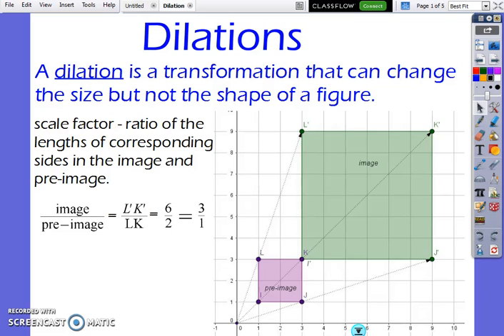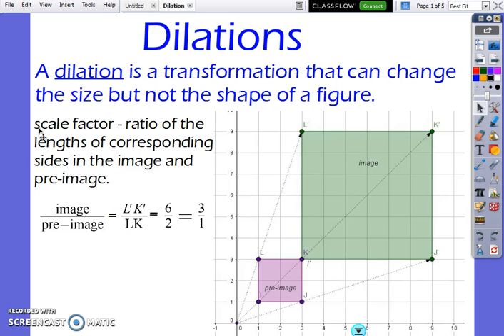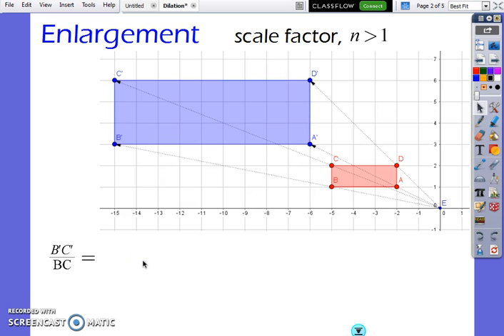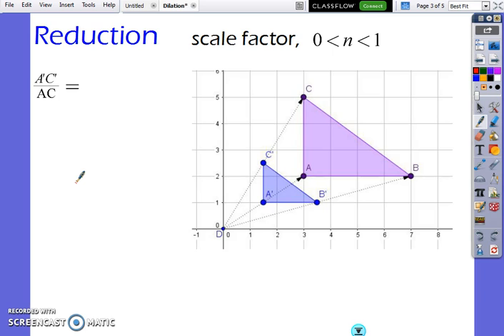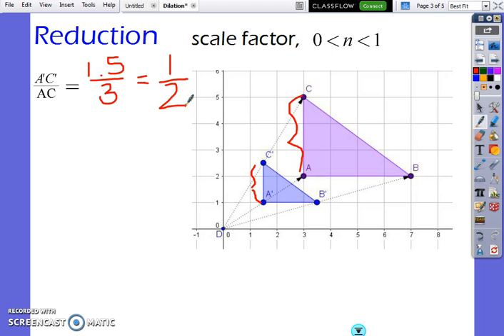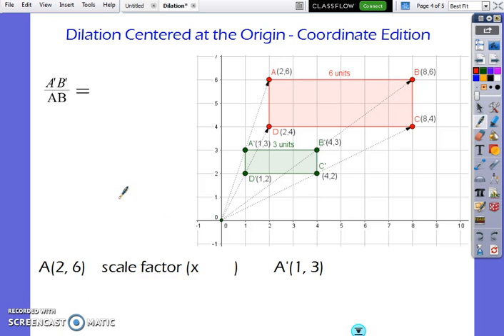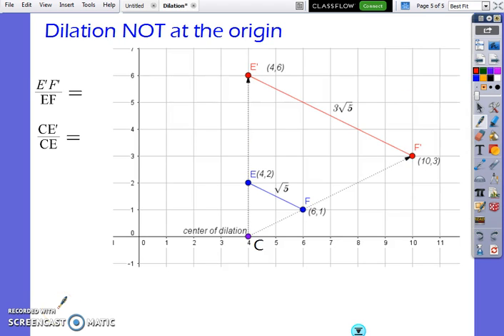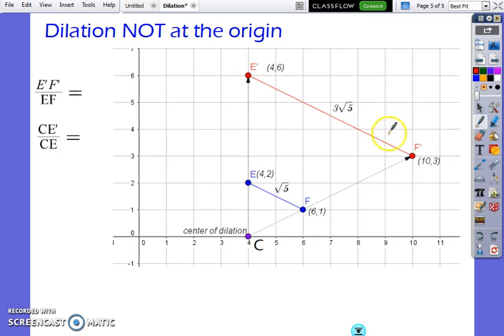Geometric Transformations - Dilations